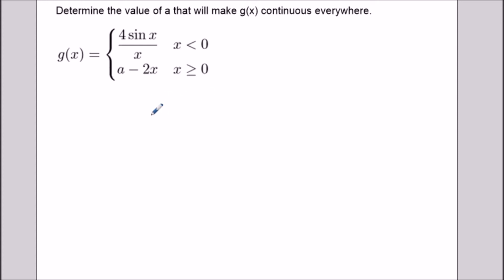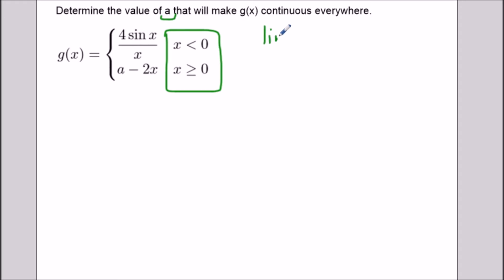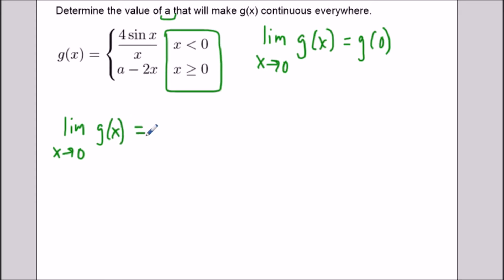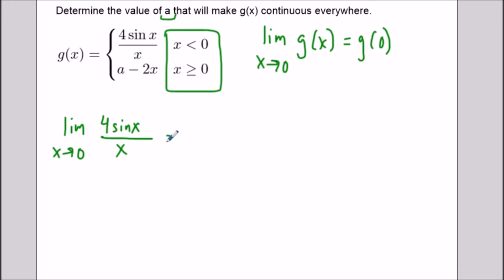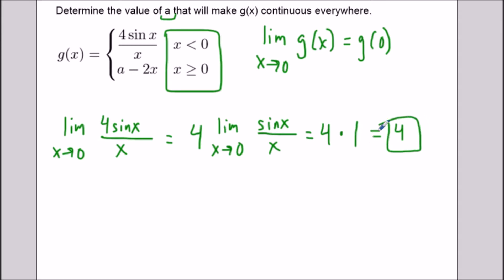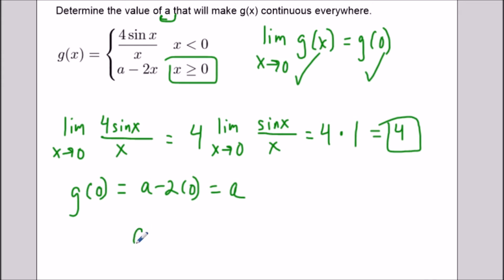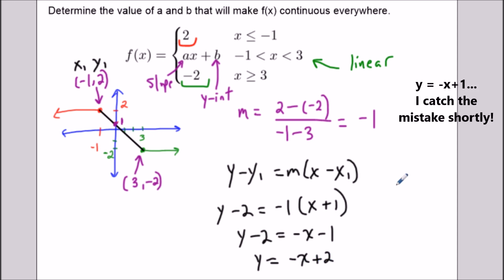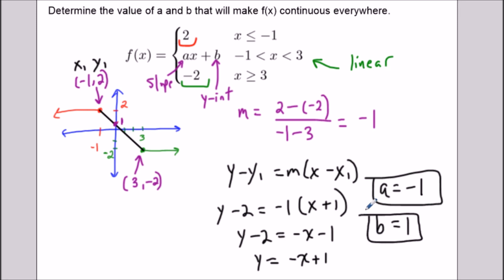Find the values that makes a piecewise function continuous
This video focuses on how to find the values that makes a piecewise function continuous. The questions involved in this video are AP Calculus style questions. I explore a few different options for how to solve for missing values to make a piecewise function continuous.